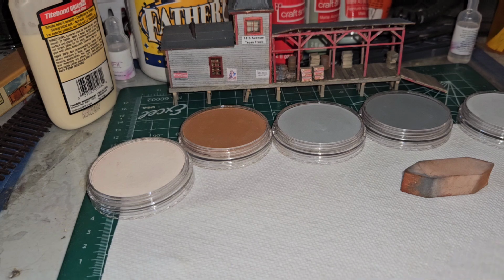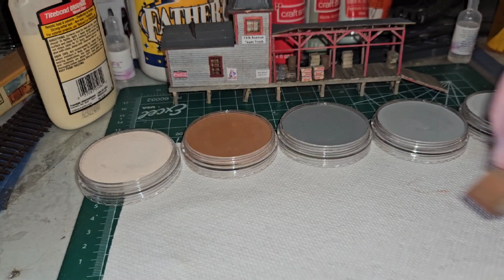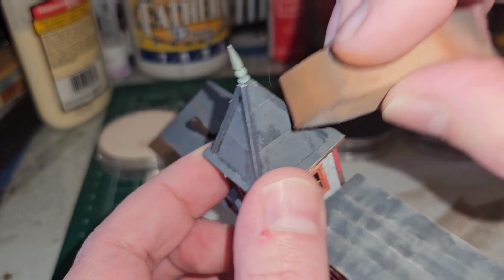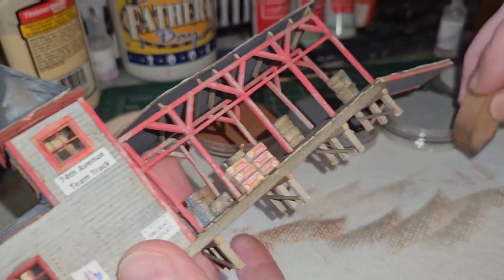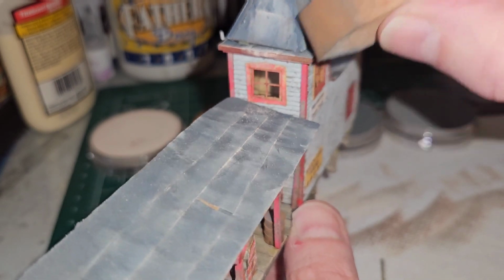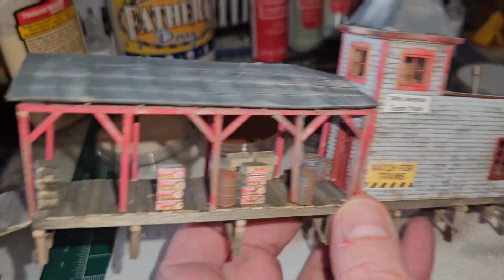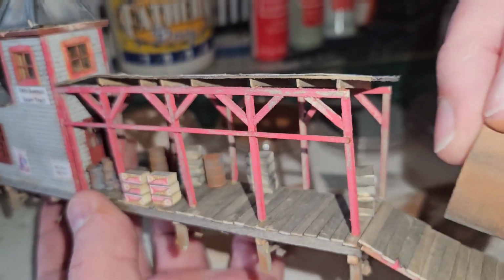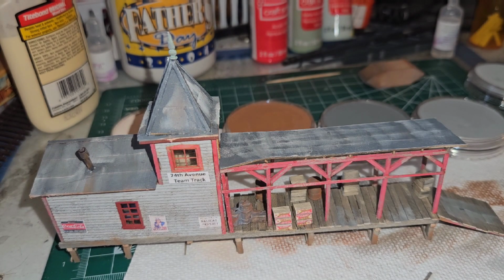Burdick Freight Dock Part 20 - Weathering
In this episode, I will be weathering the model with Pan Pastels, which is an. artist pastel chalk that has a fixative mixed in.
The nice thing about that is as long as you apply it to a matte surface, you don't need to over spray a clear finish.
The colors I used a Burnt Sienna Tint, Burnt Sienna Shade, Neutral Grey, Neutral Grey Shade, and Neutral Grey Extra Dark.